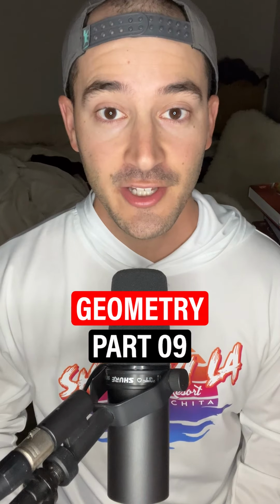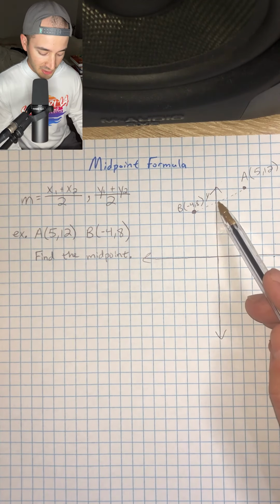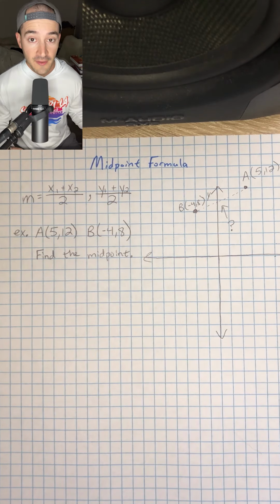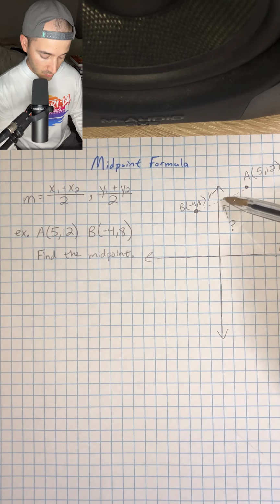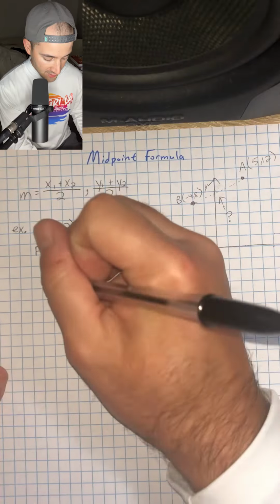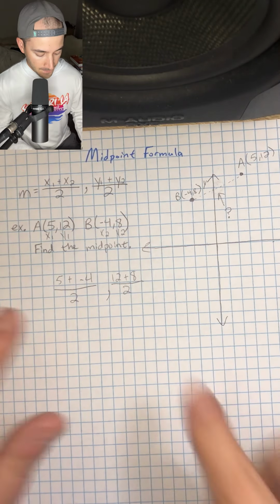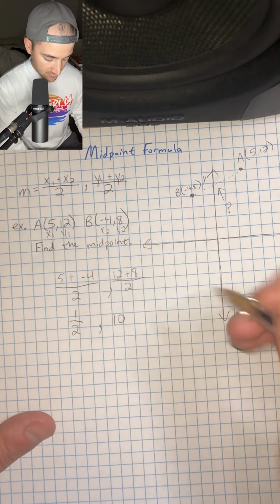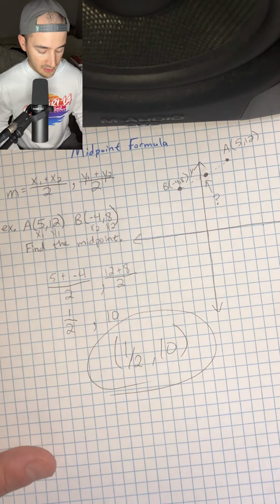Learn Geometry - Part 9